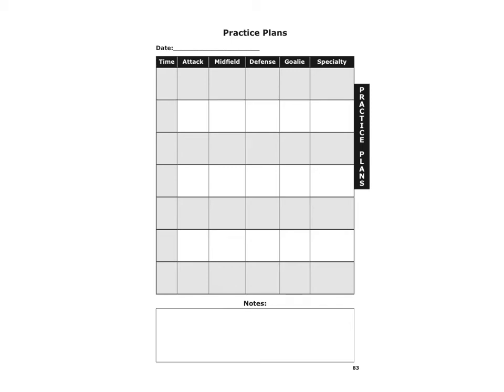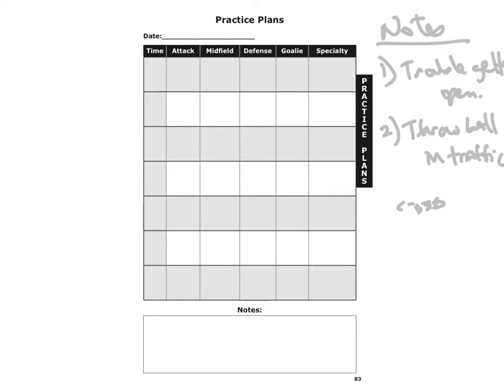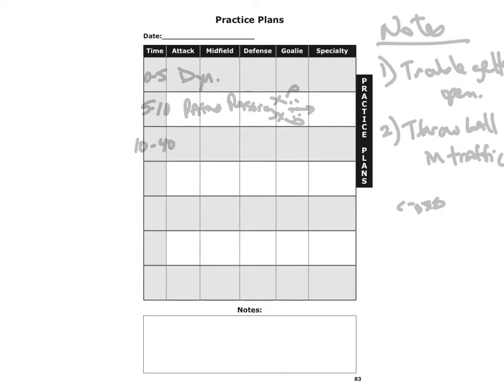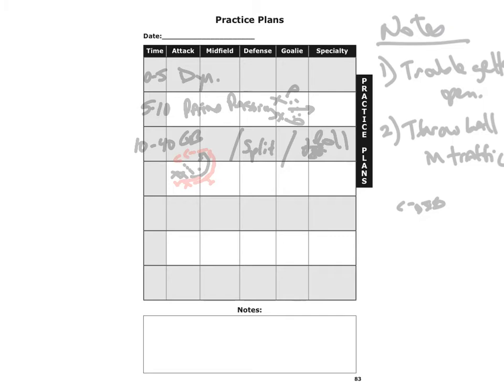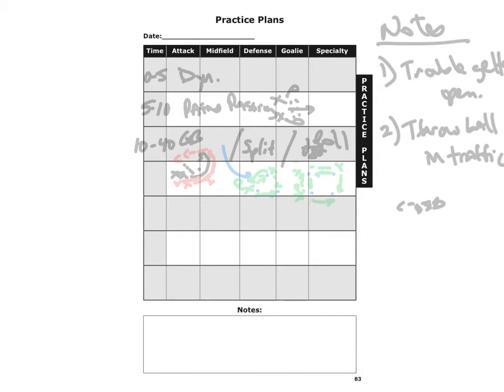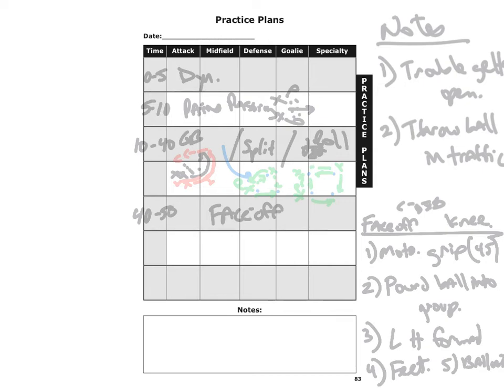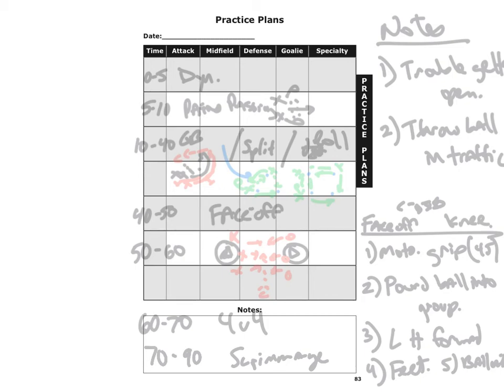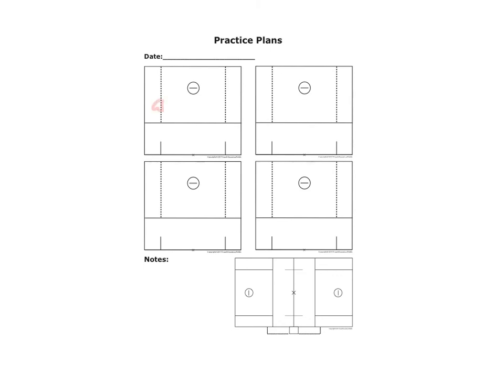Lacrosse Practice Planning - U9 practice #7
My 7th U9 practice.  I have included some thoughts and struggles that we are having.

Looking for lacrosse equipment - check out Universal Lacrosse